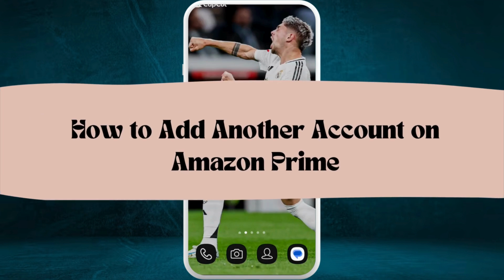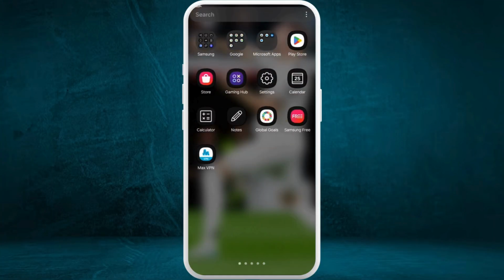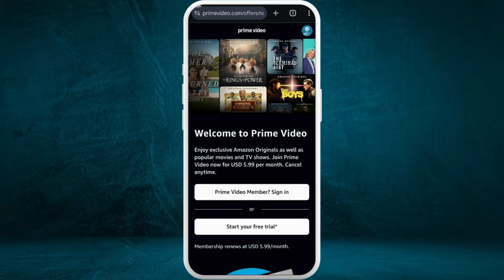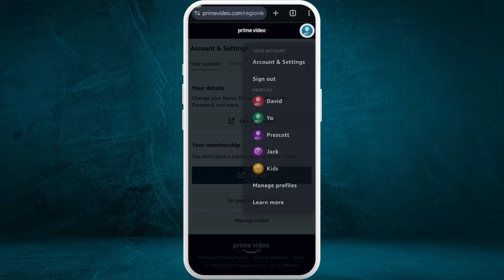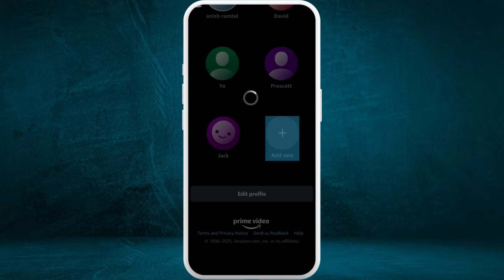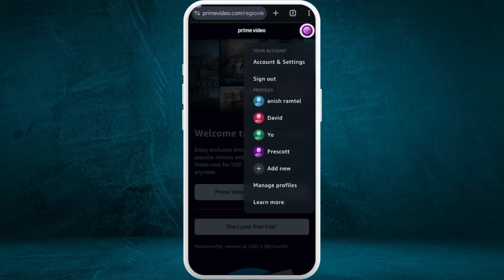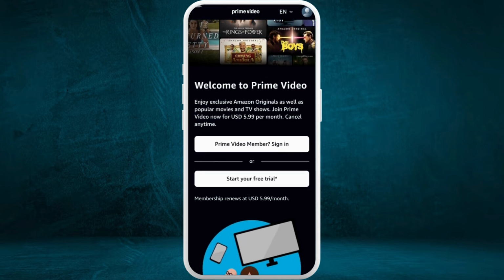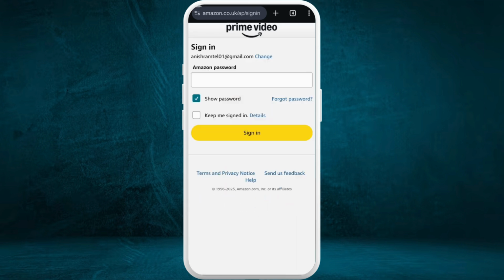How to Add Another Account to Amazon Prime Video 2025?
Want to use multiple accounts on Amazon Prime Video? Here’s how to add another account easily! Amazon Prime Video allows you to switch between different Amazon accounts or create multiple profiles under one subscription for personalized streaming. In this step-by-step guide, we’ll show you how to add a new account, switch between accounts, manage profiles, and troubleshoot login issues so everyone in your household can enjoy their own Prime Video experience. Follow these simple steps to manage multiple accounts seamlessly!